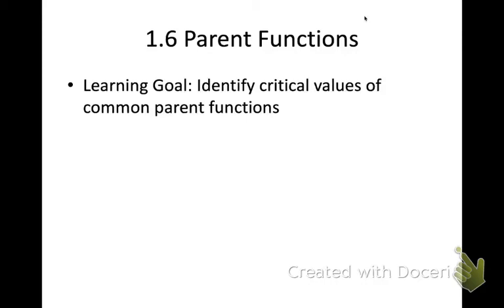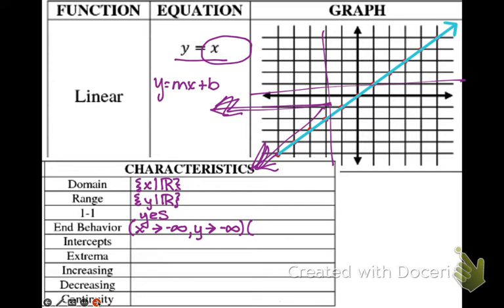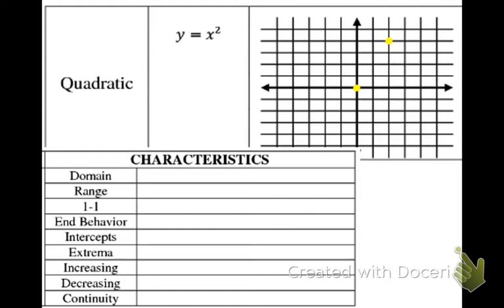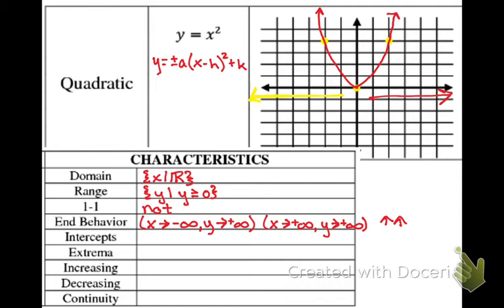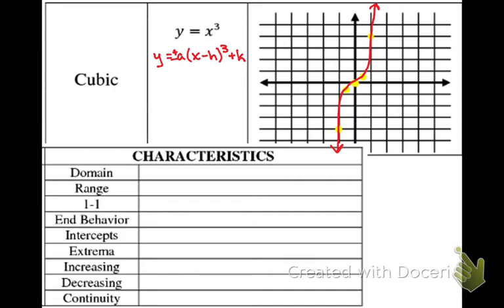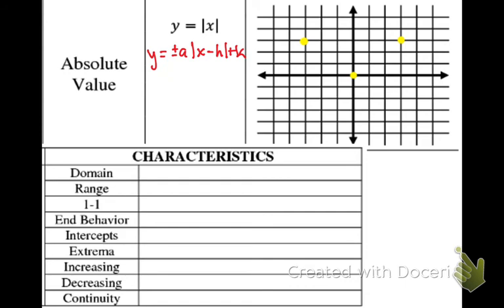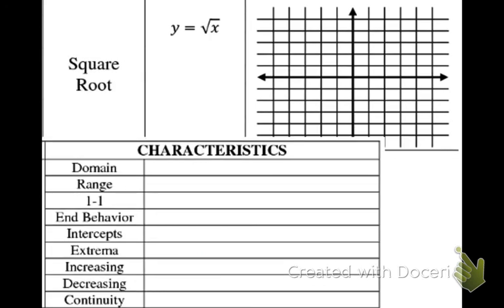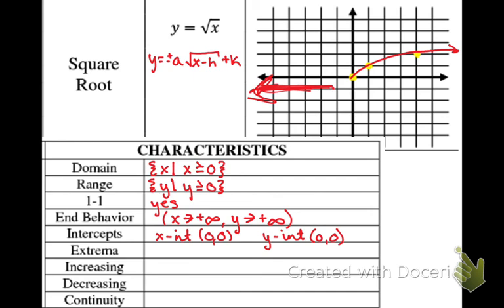PC 1.6 (9/14/22)